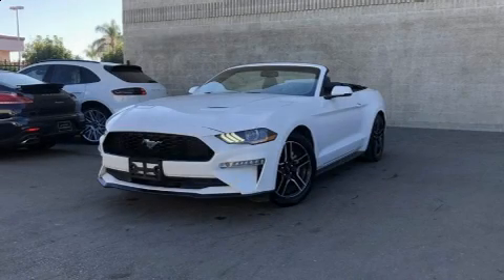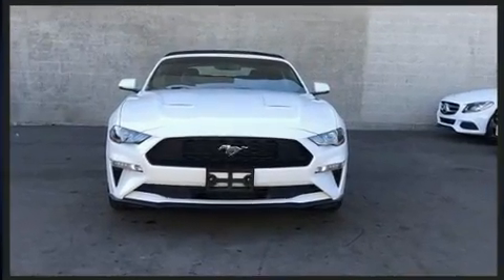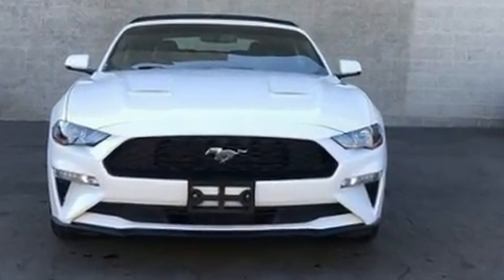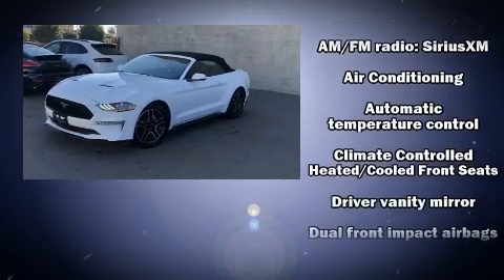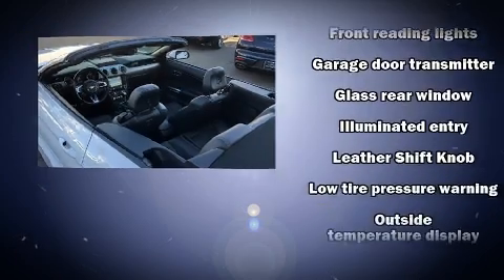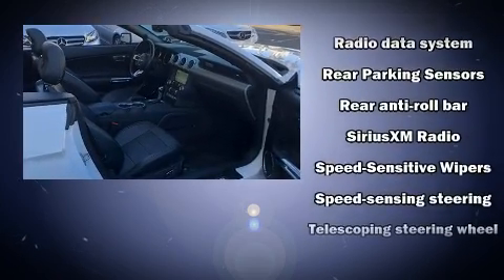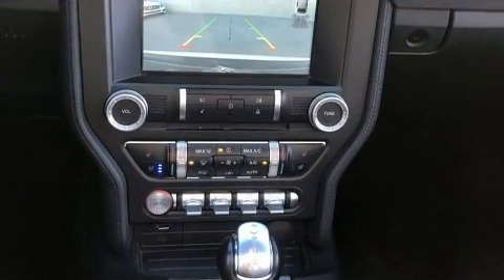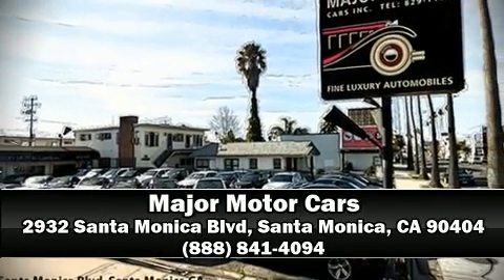2018 Ford Mustang Ecoboost Premium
The 2018 Ford Mustang. This 2 door, 4 passenger convertible just recently passed the 50,000 mile mark! Ford made sure to keep road-handling and sportiness at the top of it's priority list. Under the hood you'll find a 4 cylinder engine with more than 200 horsepower, providing a smooth and predictable driving experience. The engine breathes better thanks to a turbocharger, improving both performance and economy. Top features include cruise control, a tachometer, speed sensitive wipers, front bucket seats, tilt steering wheel, a power convertible roof, power windows, and much more. Ford also prioritized safety and security by including: dual front impact airbags with occupant sensing airbag, knee airbags, traction control, brake assist, a panic alarm, an emergency communication system, and 4 wheel disc brakes with ABS. With electronic stability control supplementing mechanical systems, you'll maintain precise command of the roadway. We know that you have high expectations, and we enjoy the challenge of meeting and exceeding them! Stop by our dealership or give us a call for more information.